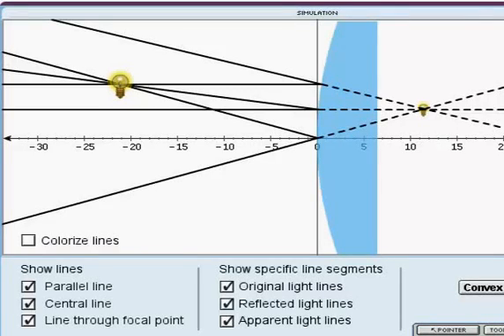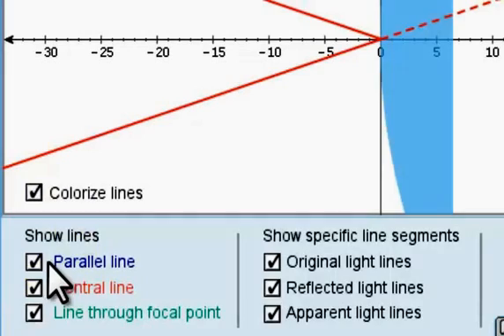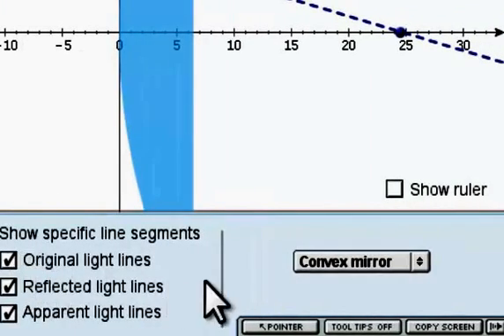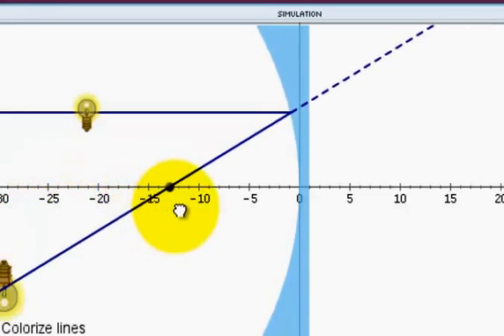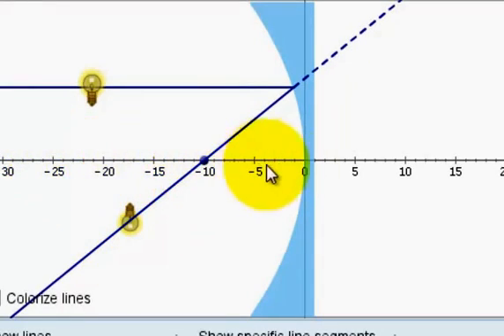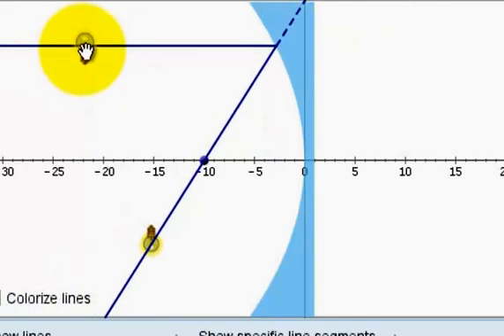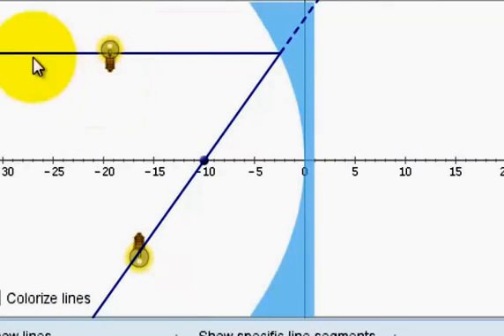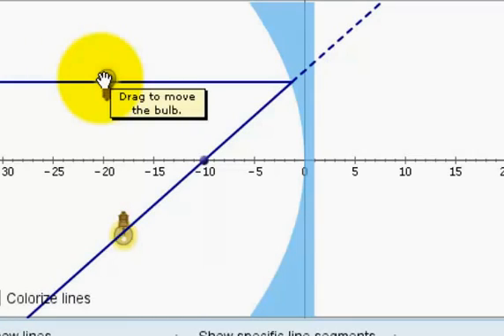Video 40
Education